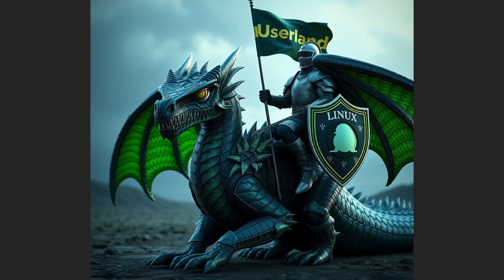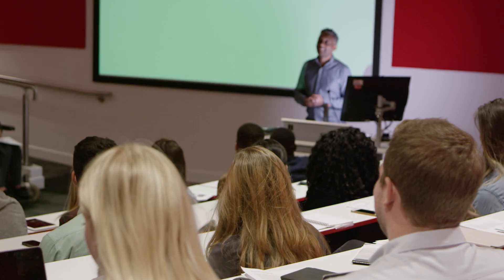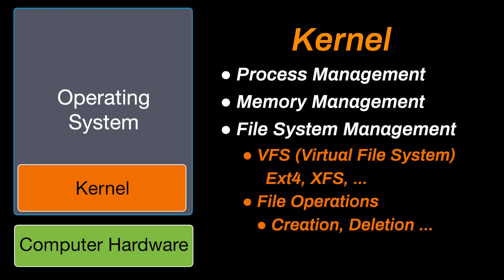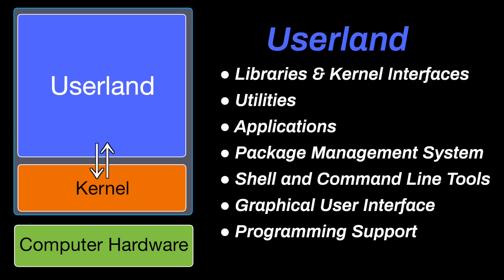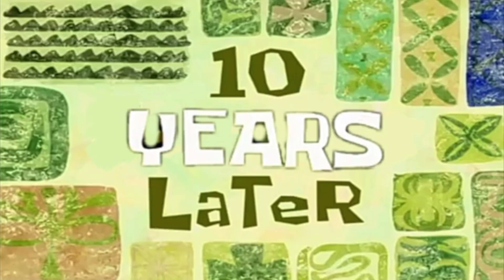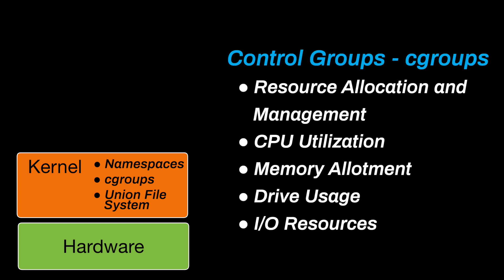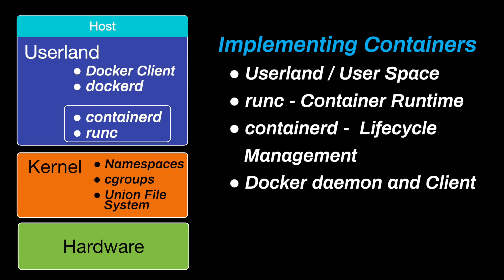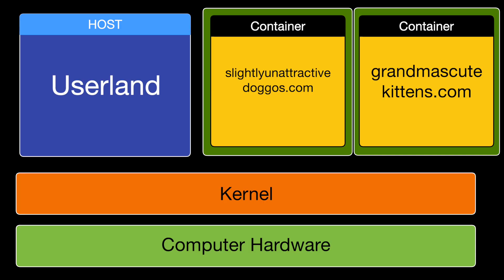Containers And Docker Intuitively Explained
At first glance, Containers and Docker seem complicated. But the idea behind them is surprisingly simple and intuitive! Let's spend some time to understand how everything works together.

00:00 Introduction
01:54 Operating Systems
02:37 Kernel
04:27 Userland (User Space)
05:41 The Revolution
06:49 Containers Intuitively - Basic Idea
07:35 Containers Kernel Implementation
08:47 Containers Userland Implementation
10:35 A Very Made Up Hypothetical Example
11:38 Takeaways

Clips:
Talking Heads - Once in a Lifetime
The Internet Is For *** - Avenue Q - Original Broadway Cast